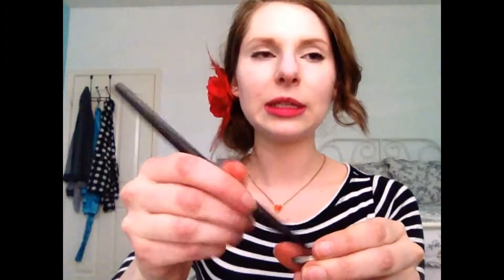How To: Create A Vampy Lip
If you ever decide you want a darker lip for the evenings (or maybe that shade of red is just too orange for you) use this video to guide you on how to alter your lipstick using eyeshadow. Red Apple Lipstick's gluten free  mineral eyeshadow in Espresso and lipstick in Red! make it super easy to blend the two together! Go ahead and experiment with the other wonderful shades of gluten free and vegan eyeshadows and lipsticks from Red Apple Lipstick.